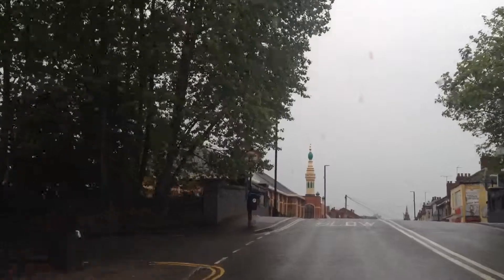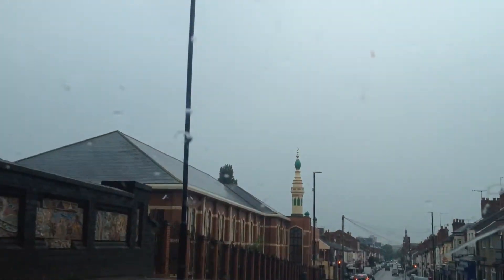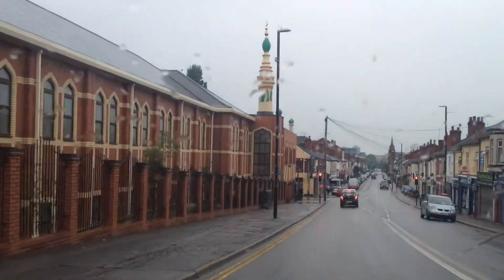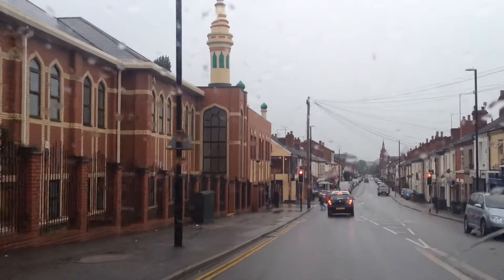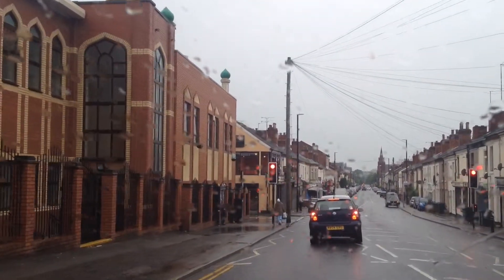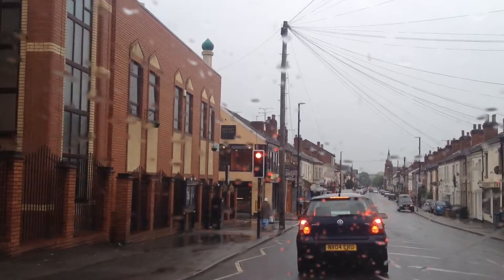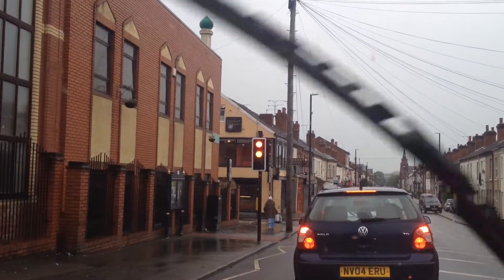Red lane coventry